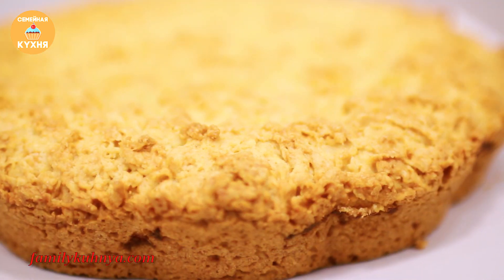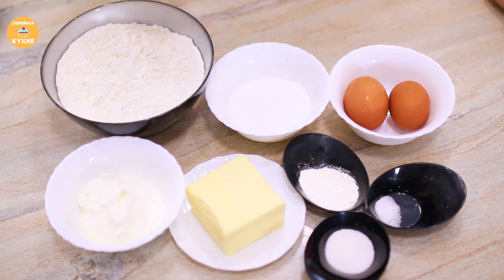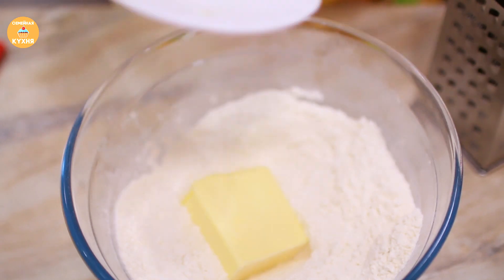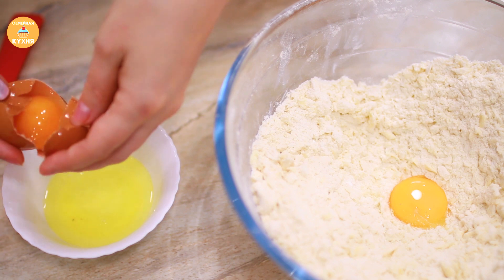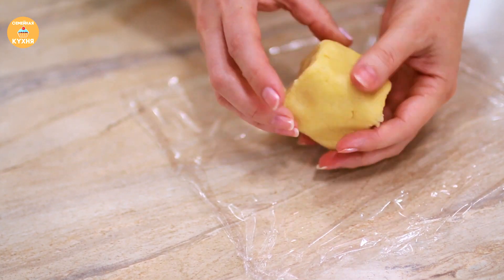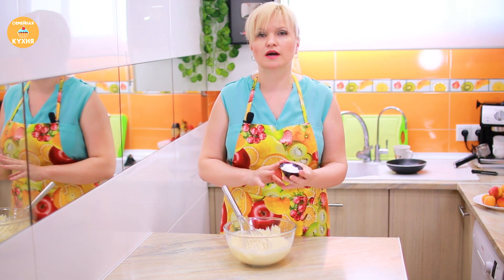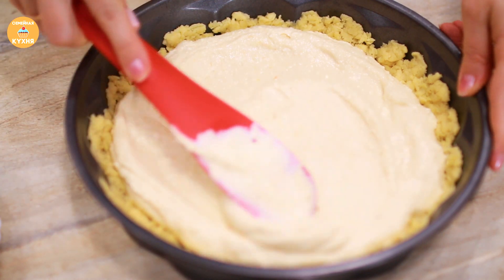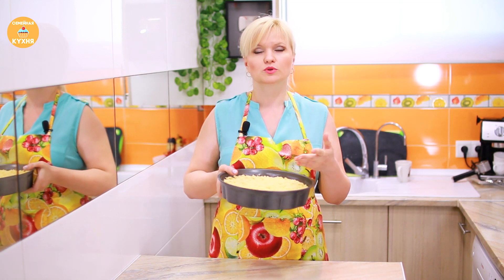ТЕРТЫЙ ПИРОГ/КОРОЛЕВСКАЯ ВАТРУШКА с абрикосами!/ GRATED PIE ROYAL CURD PATTY WITH APRICOTS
Вкуснейший тертый пирог Королевская ватрушка с творогом, абрикосами и нежным рассыпчатым песочным тестом по рецепту Семейной кухни. Царская ватрушка. Тертый пирог с вареньем простой рецепт. Лучший рецепт творожного пирога с абрикосами. Пирог с творогом и ягодами.
Ингредиенты:
24 диам.форма:
песочное тесто:
400 гр мука
2 шт яичный желток
70 гр сахар
150 гр сливочное масло
125 гр сметана
1/2 ч.л. соль
1 ч.л. ванильный сахар
1 ч.л. разрыхлитель
начинка:
400 гр творог
250 гр абрикосовое варенье
1 ч.л. ванильный сахар
1 ст.л. кукурузный крахмал
2 шт. яичный белок
10 шт. абрикосы

GRATED PIE ROYAL CURD PATTY WITH APRICOTS
Ingredients and other stuff:
24 cm baking mold;
Short pastry:
400g. of flour
2 egg yolks
70g. of sugar
150g. of butter
125g. of sour cream
1/2 tsp. of salt
1 tsp. of vanilla sugar
1 tsp. of leaven
The filling:
400g. of curd
250g. of apricot conserve
1 tsp. of vanilla sugar
1 tbsp. of corn starch
2 egg whites
10 apricots